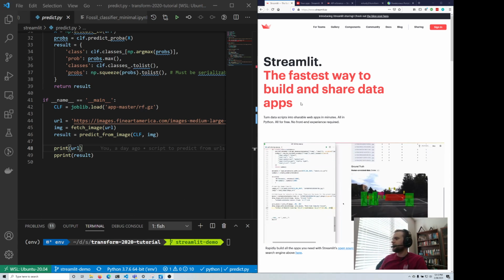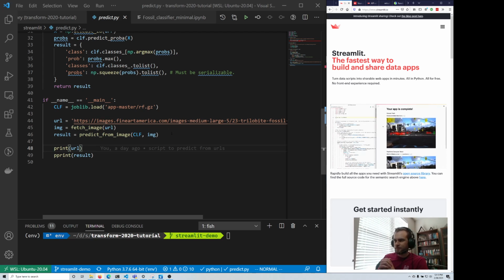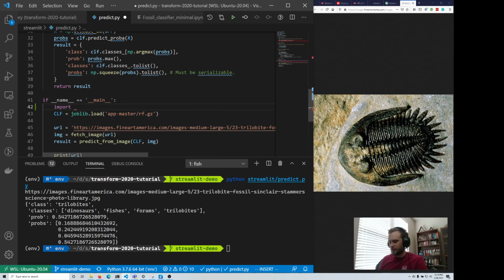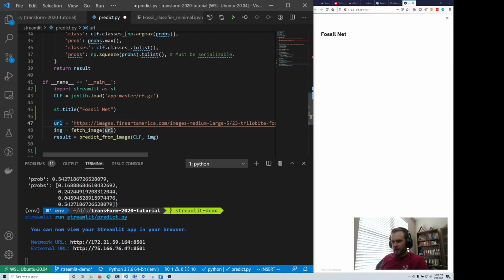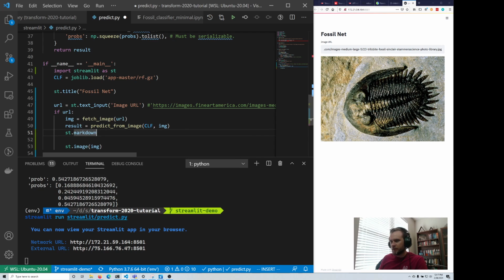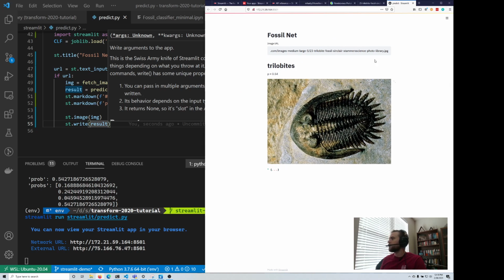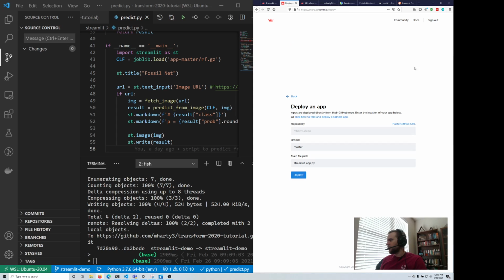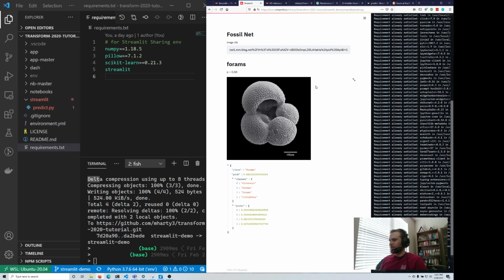Script to App in under 10 minutes with Streamlit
This is a trial run to see if I can get through the content in under 10 minutes for the Software Underground Rendezvous.